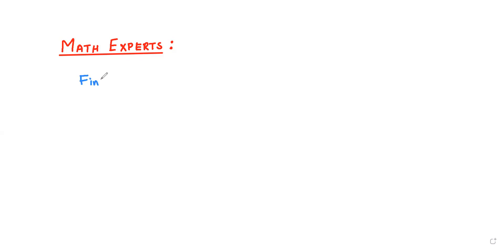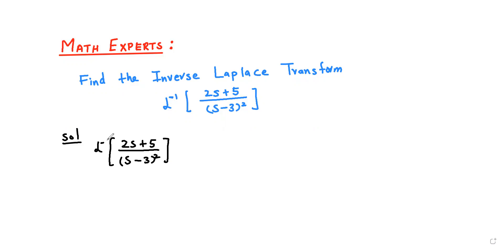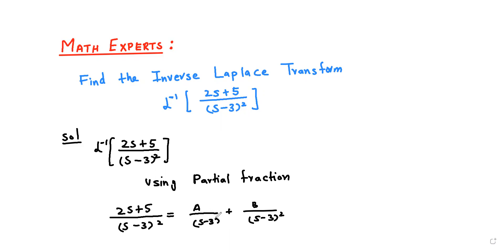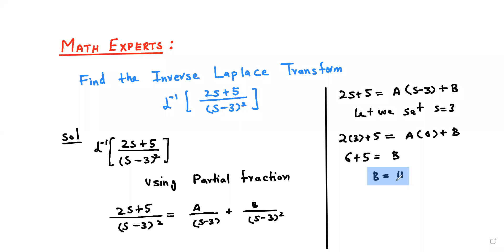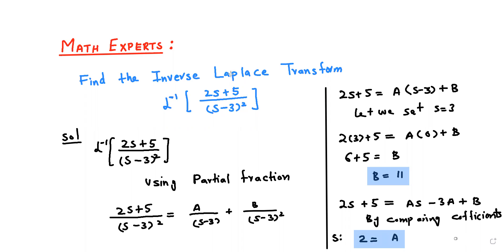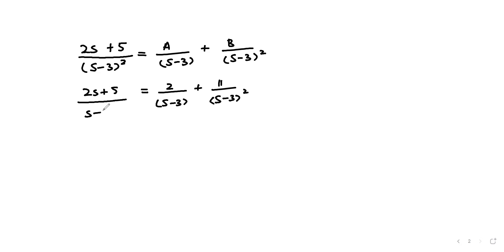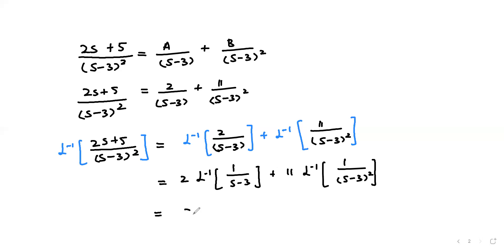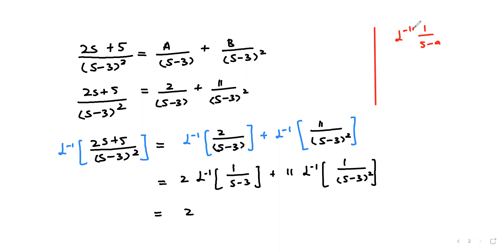Inverse Laplace Transform of L^(-1) [(2s+5)/(s-3)^2 ] | Full detail Solution Explanation